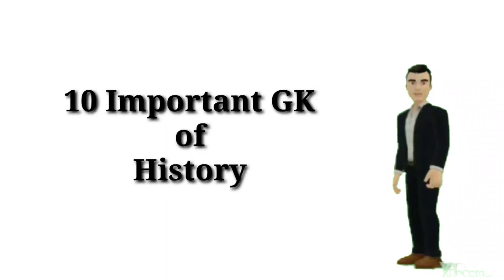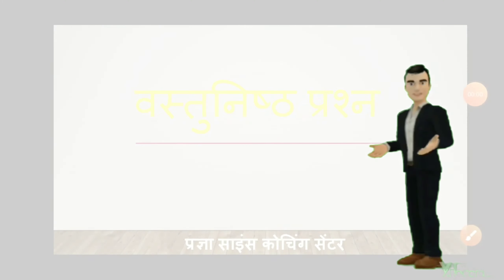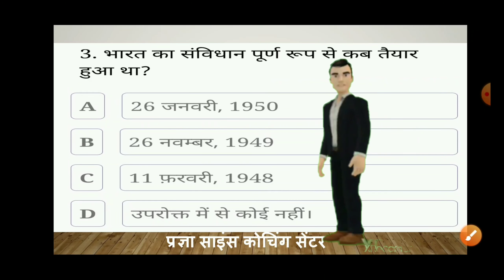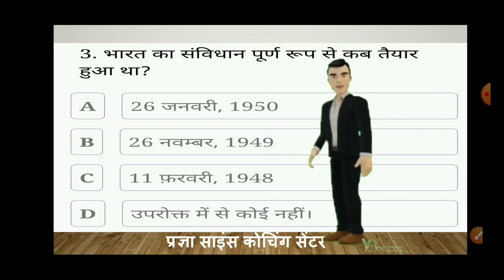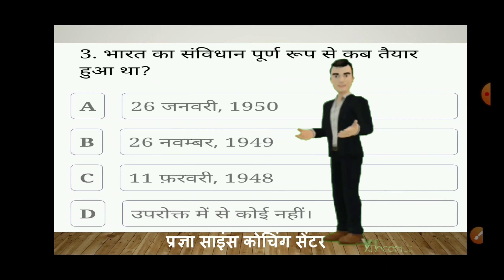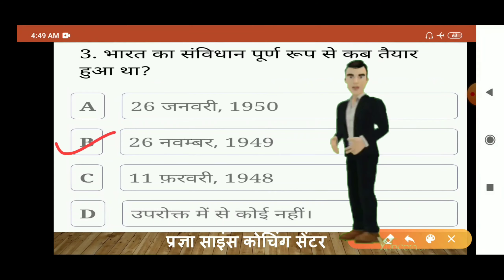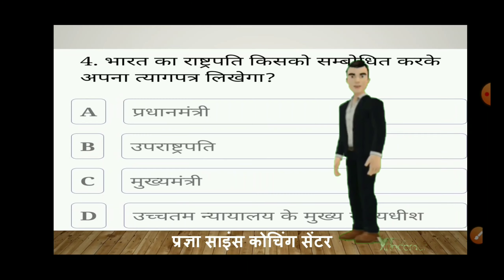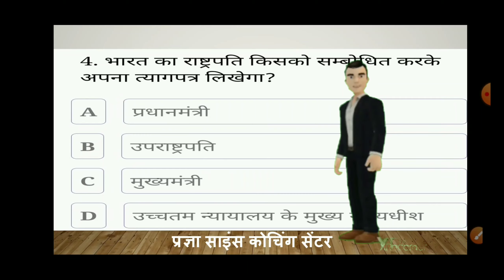10 most important G.K,, class 10th 10 most important history objective, PS coaching centre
Class 10th history objective.
Hi Guys,
          “PS Coaching Centre”
About this video:-
   G.K
Thank you so much.
On my channel there are a lots of Educational, Technical And Motivational Videos you can watch and Increase your knowledge.
About this channel:--
Hi Guys,
I am Er.Saroj Kumar Sharma on my YouTube channel “Pragya science Coaching Centre” or “PS coaching centre” you will get this kind of videos, educational, motivational, technical, openions, interesting facts and also I will share my experience about these things.
मेरी Quality ही मेरी पहचान है
      ll जय हिंद ll जय भारत ll